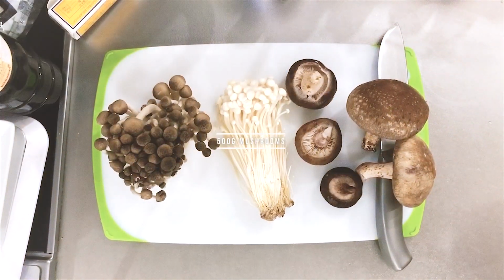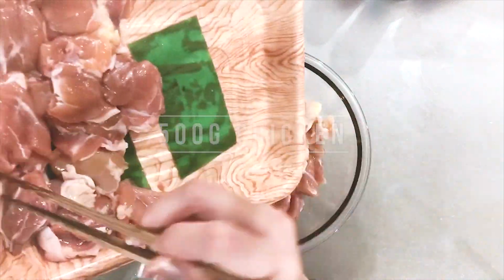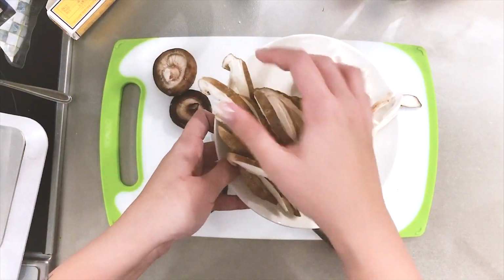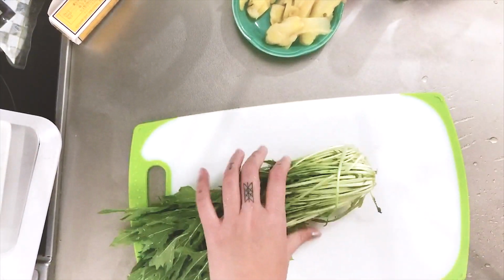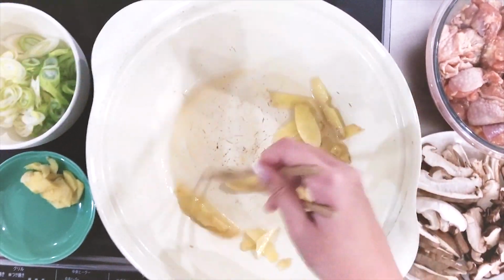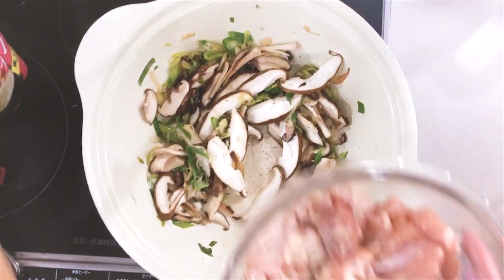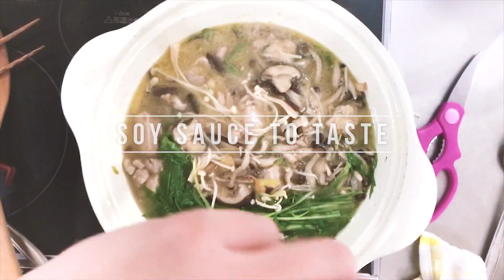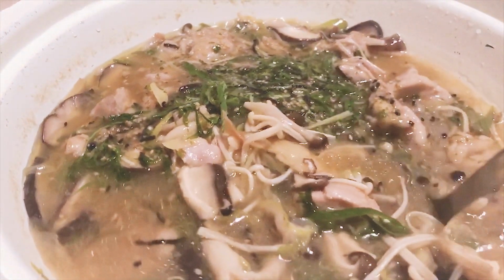[TRIP HOP WOKHEY] - Chicken Soup for the Soul • IKIGAIJIN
🍗🥣 Hugs from other people are great, but hugs from soup are even better 🍗🥣

👩🏻‍🍳 Today we’re making chicken soup (hacked with pre-made stock packs!) to amazing triphop by the kickass Kudasai (Y)
💫 For rainy days, sick days, days when everything seems hard and you want nothing more than a little extra love

🐔🍲 CHICKEN SOUL SOUP  🐔🍲

Chicken Marinade
1/2 tsp Pepper
1/4 tsp MSG
1/4 tsp Salt
2tsp Soy Sauce
1/2 tsp Brown Sugar
2 tsp Mirin
1 tsp Sesame Oil
1tsp Cornstarch

500g Mushrooms (assorted)
500g Chicken
1 Leek
200g Ginger
1 bunch Mizuna/ Watercress/ Spinach
1 pack of Chicken soup/stew Stock
500ml water (or per packet instructions)

1 tbsp Vegetable oil
1 tbsp Sesame oil
20g Butter

Black/White Sesame
Seaweed Flakes

Marinade chicken.

Chop everything else up.

Stir-fry ginger on low heat until edges brown slightly + they get super fragrant.

Add white ends of leek. Sauté.

Add cornstarch to chicken.

Add chicken. Sauté.

Add everything else.

Cover and bring to boil.

Tweak to taste.

Serve with sesame and seaweed (optional)

Find comfort in the simple things.

🌟🌟 いただきます 🌟🌟

💻 Apple MacBook Pro (13" Retina, 2017)
🌵 AmazonBasics Tripod Boom Microphone Stand